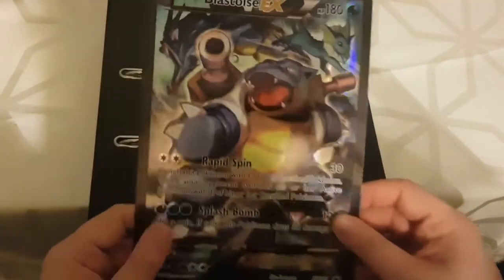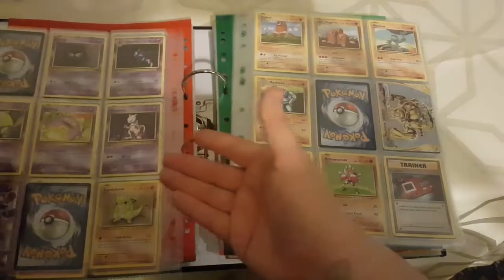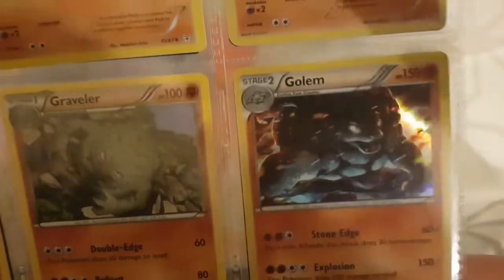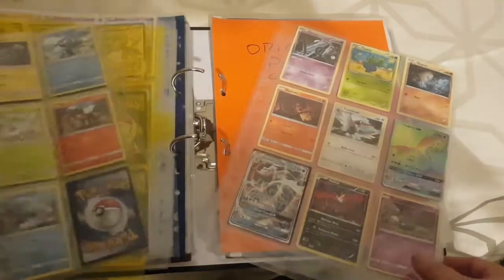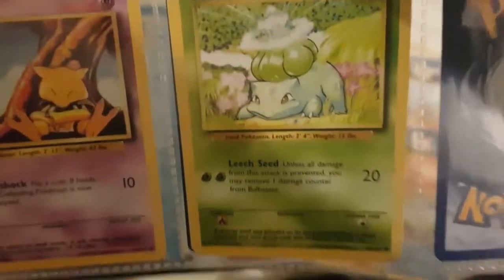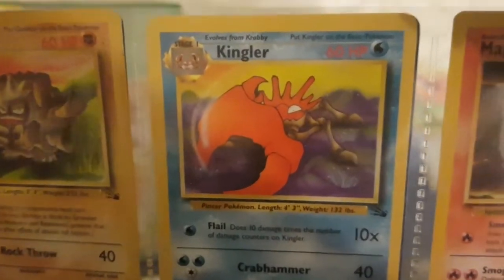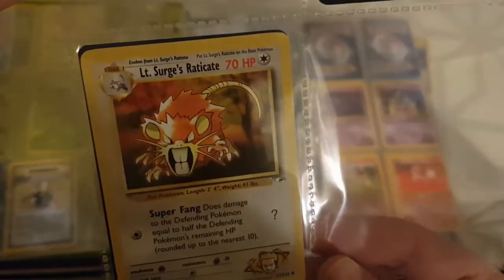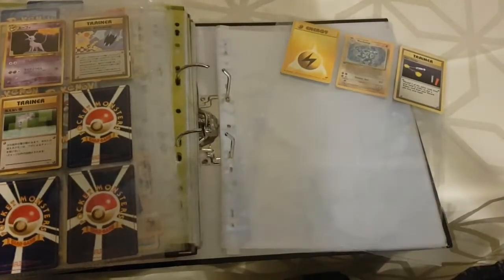My Pokémon Card Collection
After a few requests from my son and a few others i take a look at my own personal pokemon card Collection